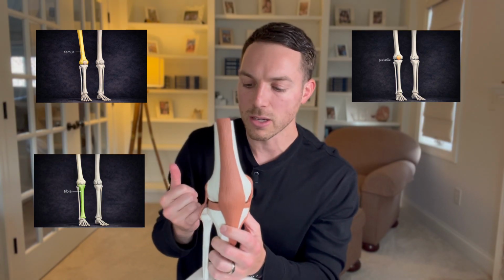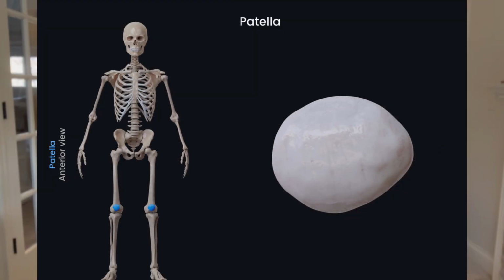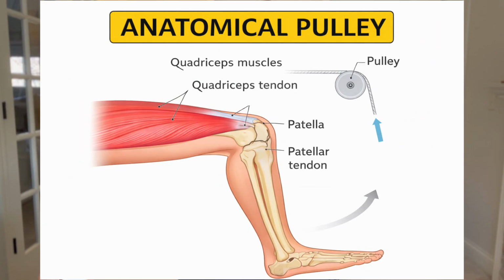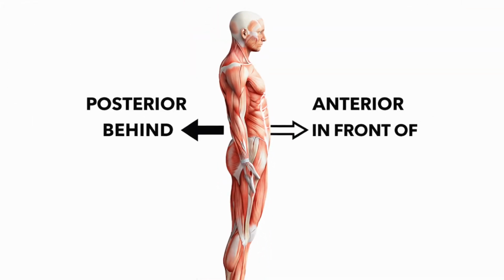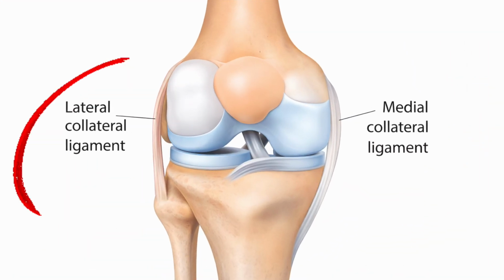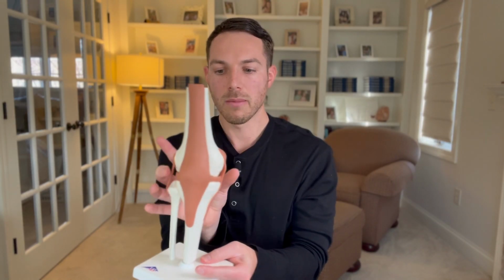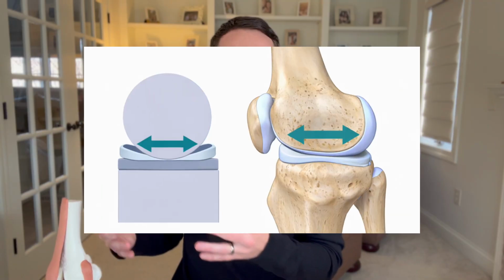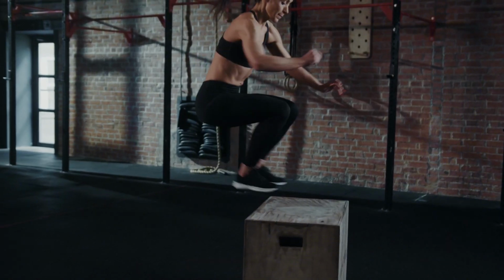Knee Anatomy Explained in 10 Minutes (Bones, Ligaments & Meniscus)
Understanding the anatomy of the knee is the foundation for understanding knee injuries, ACL tears, meniscus injuries, and how the joint functions during movement and sports.

In this video, we break down the anatomy of the knee joint step-by-step using a knee model and visual illustrations. You'll learn how the bones, ligaments, and meniscus work together to create one of the most important and complex joints in the human body.

0:00 Intro
0:41 Orientation of the Knee Joint
1:20 The Bones of the Knee: Femur, Tibia, Fibula, and Patella
4:30 The Four Main Ligaments of the Knee: ACL, PCL, MCL, and LCL
7:40 The Role of the Medial and Lateral Meniscus

Whether you're an athlete, coach, parent, student, clinician, or someone recovering from a knee injury, understanding knee anatomy is the first step in understanding how injuries occur and how recovery works.